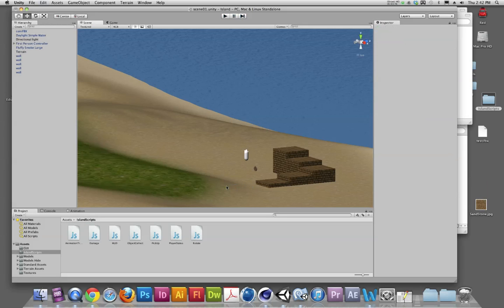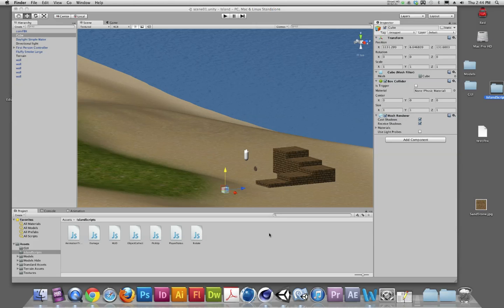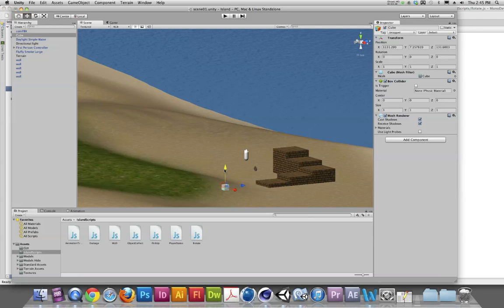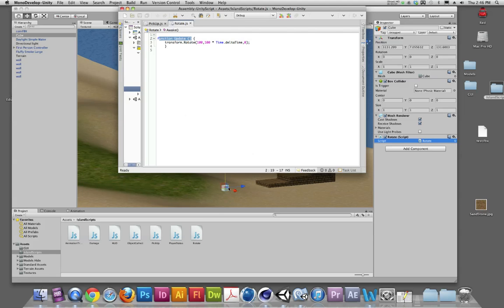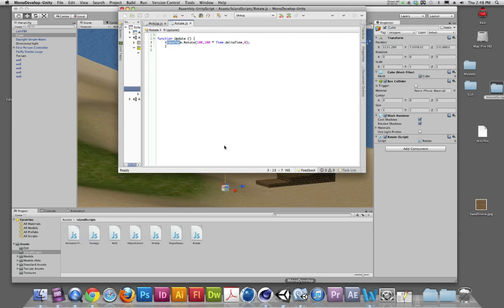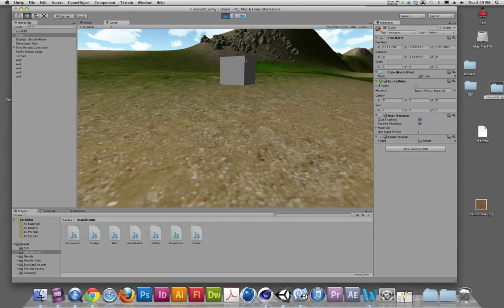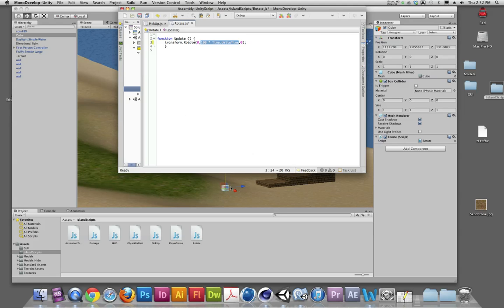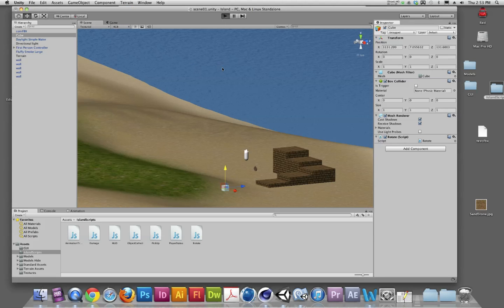Island08 Adding Scripts